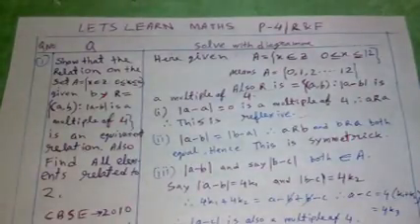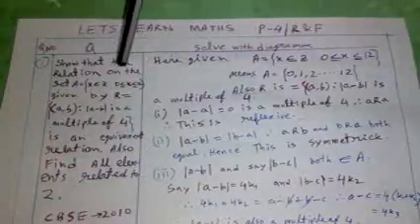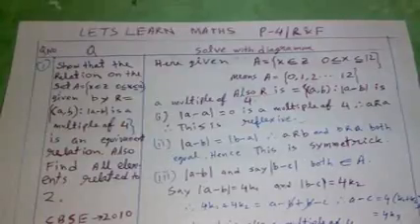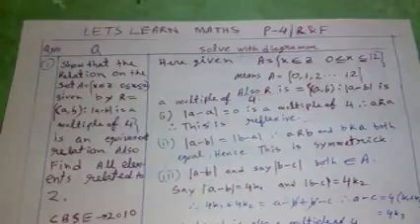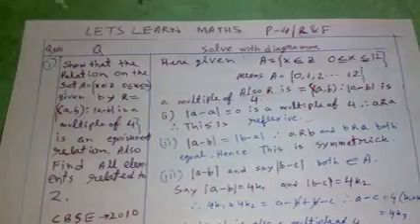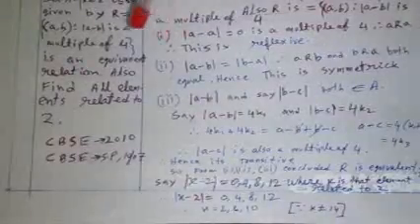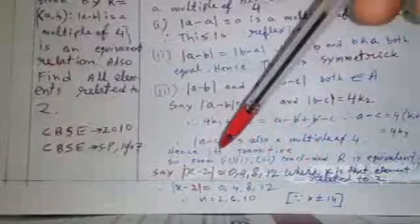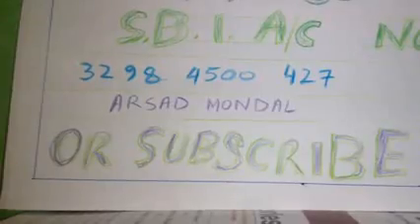Equivalent relations and elements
an easy way to conceptualize maths by Arsad Sir please donate me to mould a school.